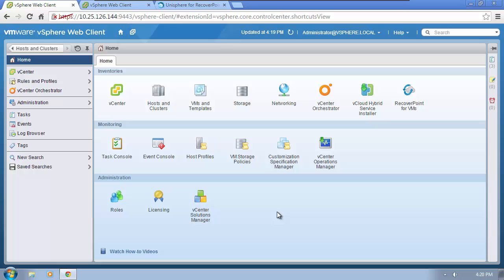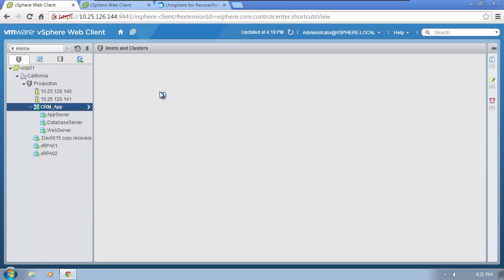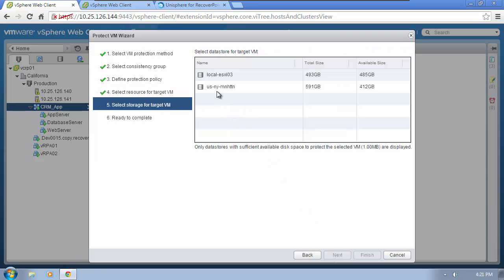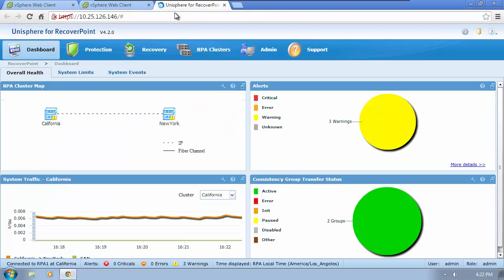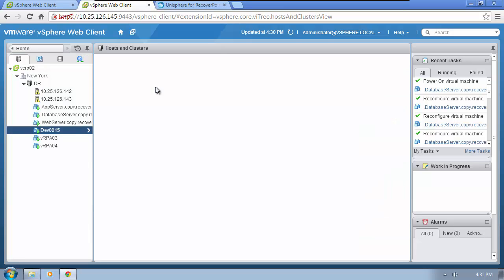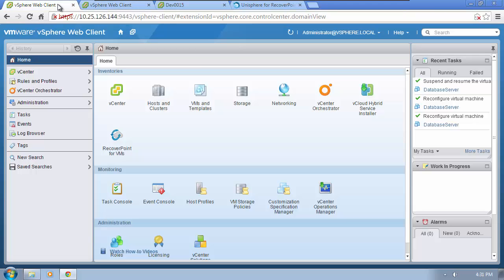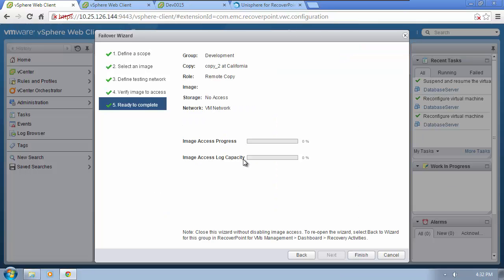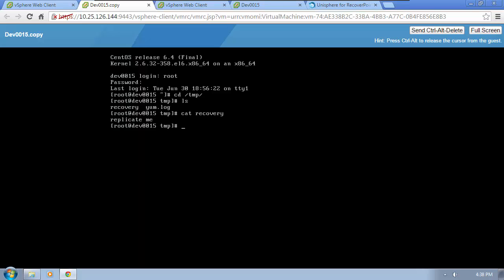RecoverPoint for VMs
Brief Demonstration of RecoverPoint for VMs